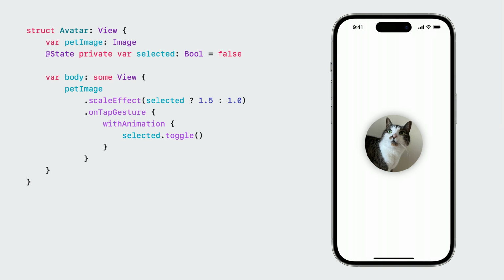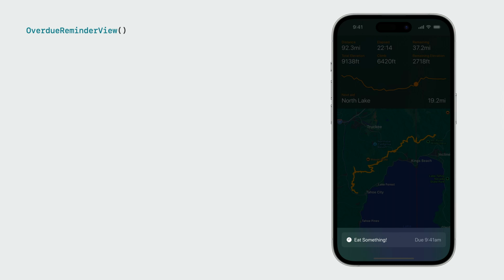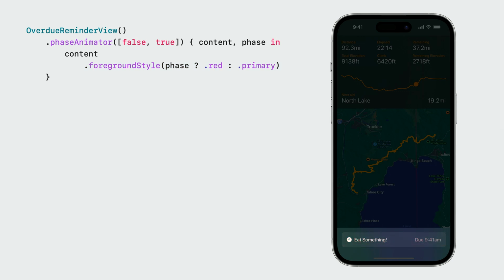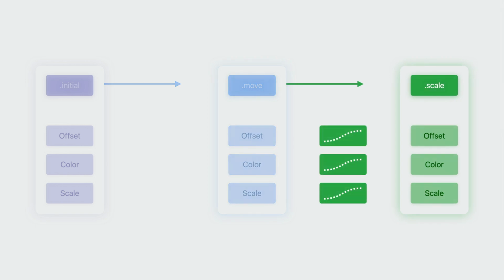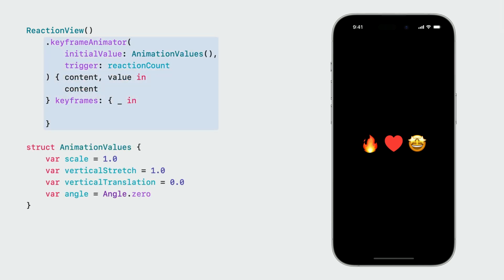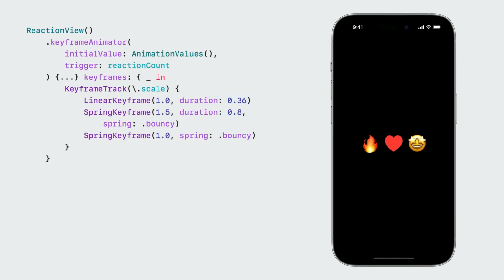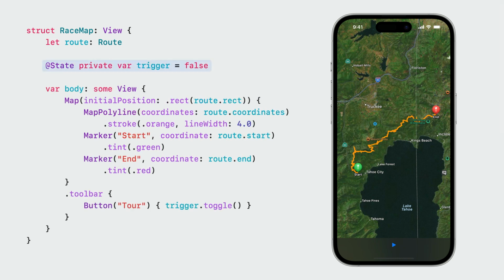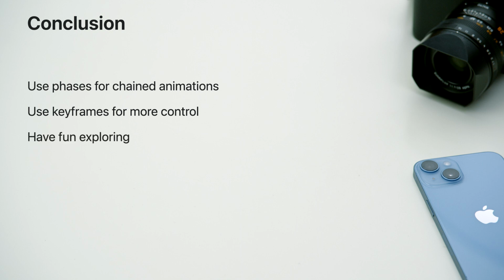[2023] Wind your way through advanced animations in SwiftUI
Discover how you can take animation to the next level with the latest updates to SwiftUI. Join us as we wind our way through animation and build out multiple steps, use keyframes to add coordinated multi-track animated effects, and combine APIs in unique ways to make your app spring to life.

0:00 - Introduction
2:23 - Animation phases
8:12 - Keyframes
15:07 - Tips and tricks